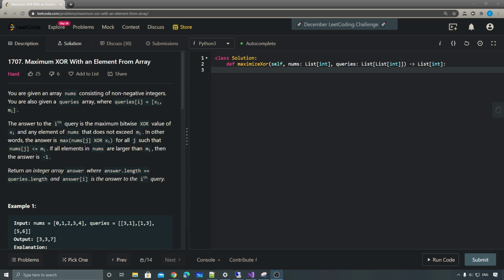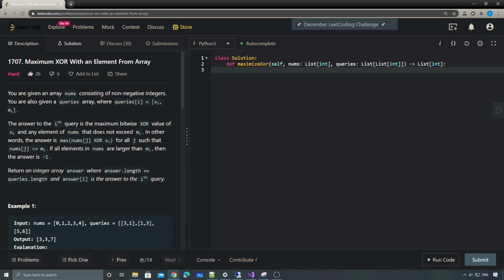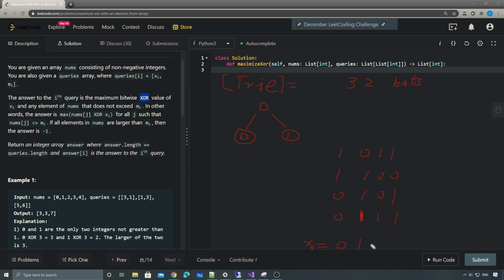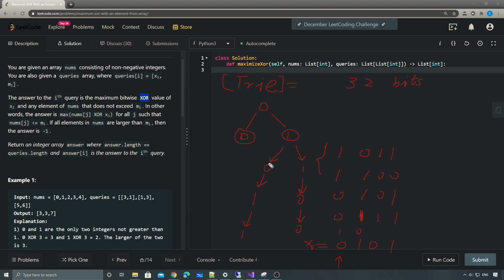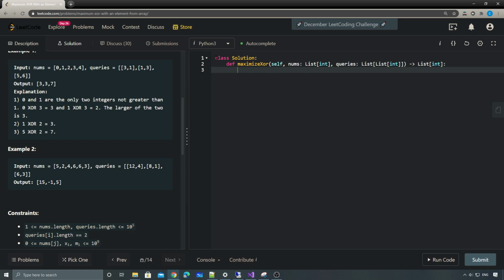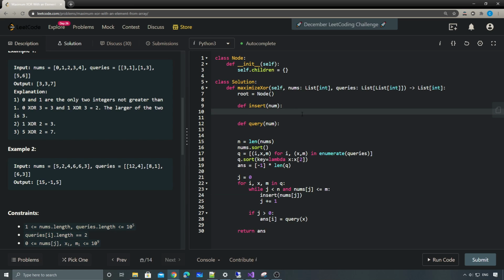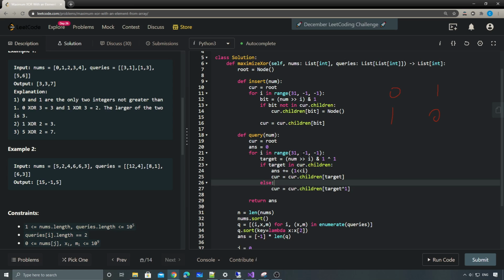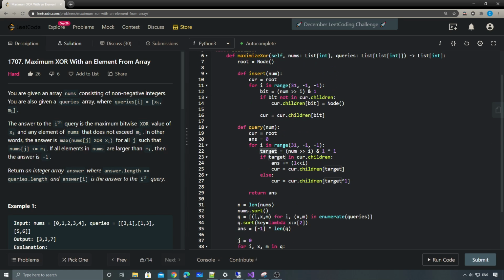LeetCode 1707. Maximum XOR With an Element From Array